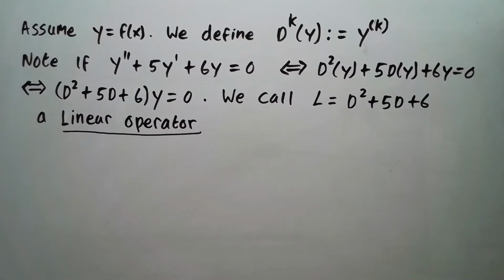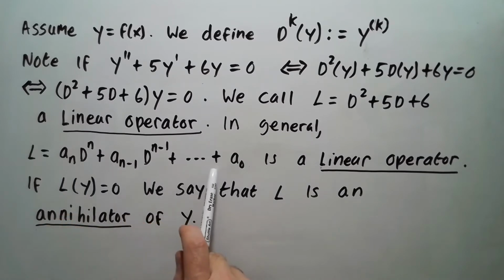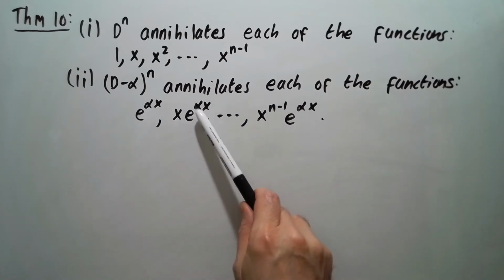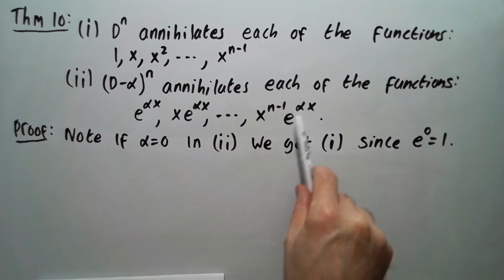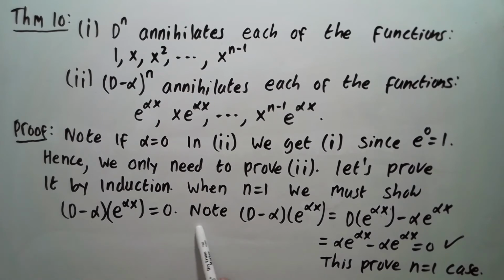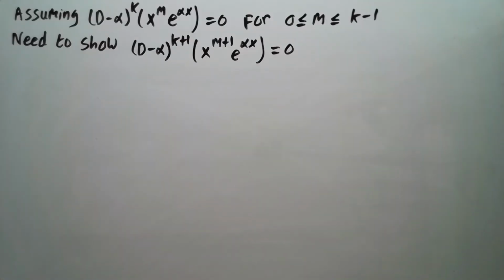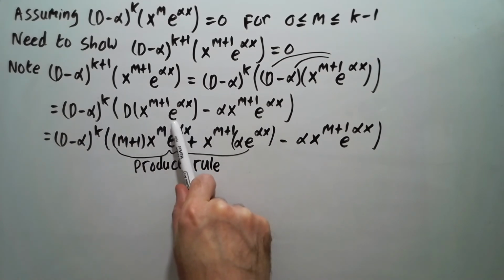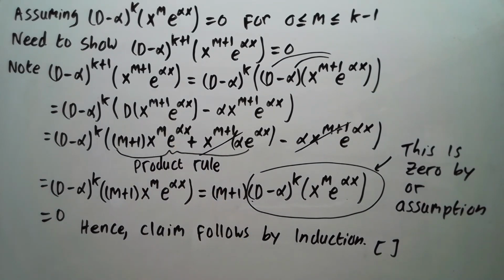Annihilator_Thm_10_Math_230